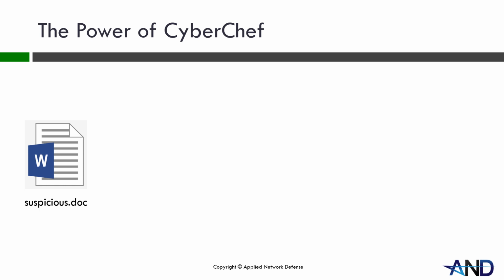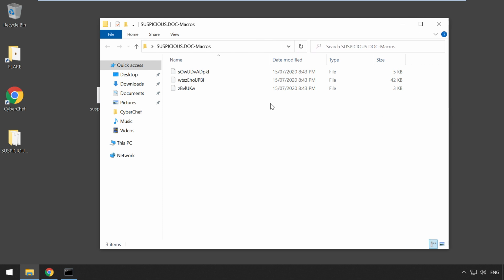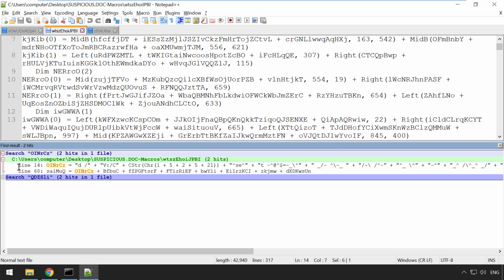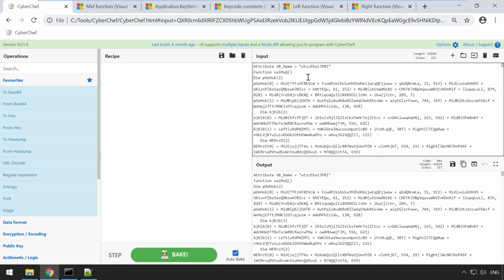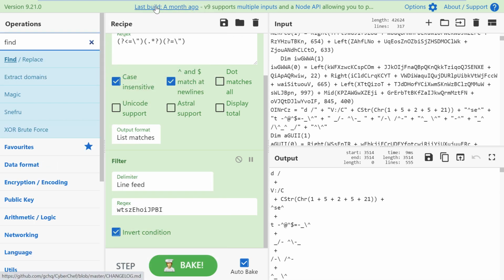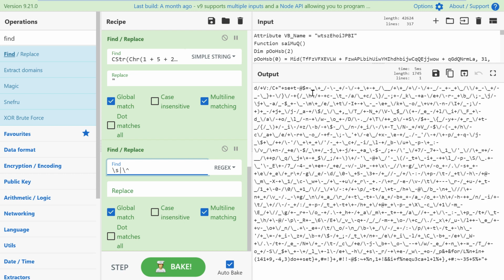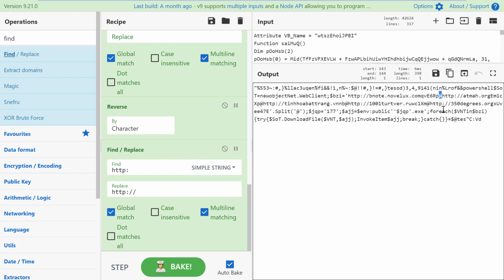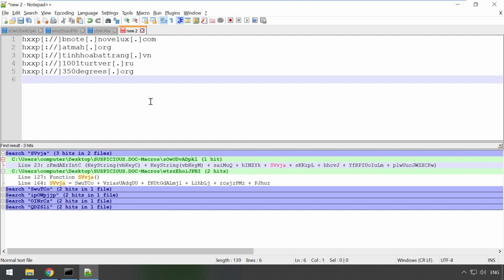CyberChef Course Sample Video: The Power of CyberChef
This is one of the first videos from our course "CyberChef for Security Analysts". Here, course author Matt Weiner works through a scenario where he starts with a malicious file and eventually arrives at useful network indicators, defeating layers of obfuscation along the way. This demo shows the power of CyberChef. By the end of the course, you'll be confident in your use of the techniques shown here as Matt walks through all of them step-by-step (and many more).